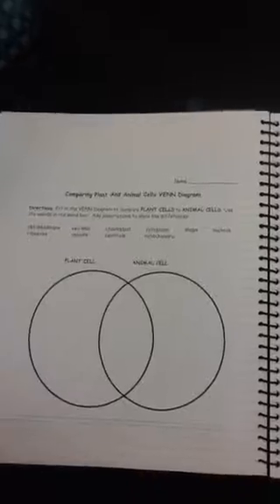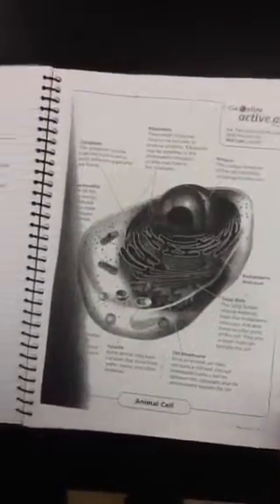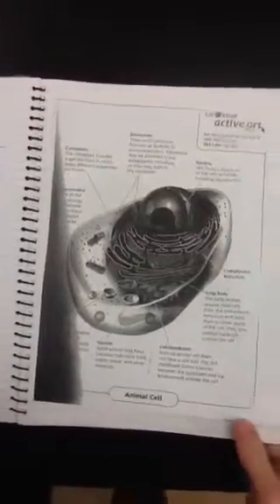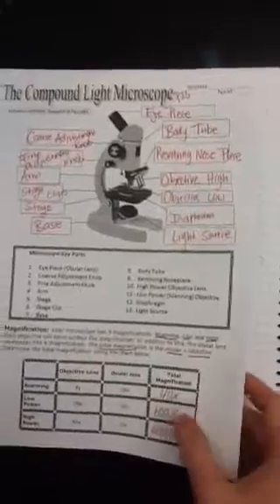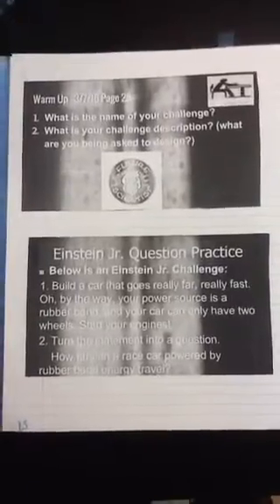Unit 5: Cells ISN Check